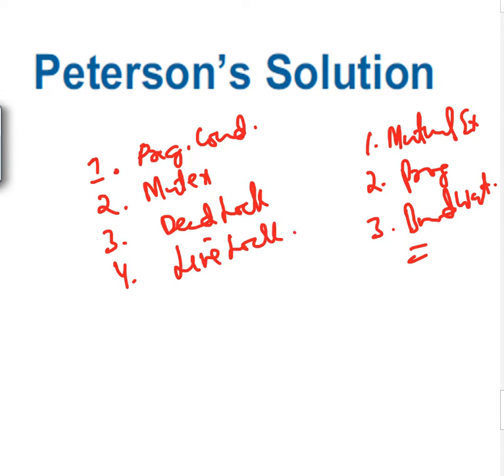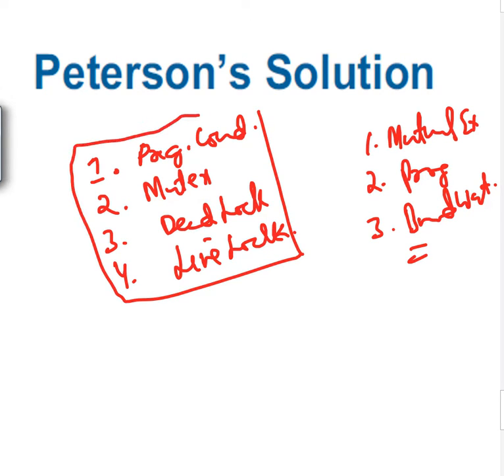Peterson's Algorithm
Process Synchronization:critical section problem:  Peterson's Algorithm